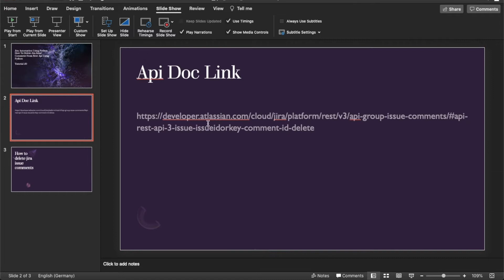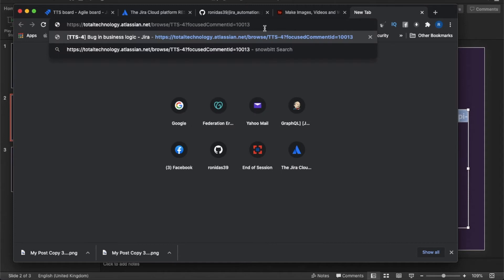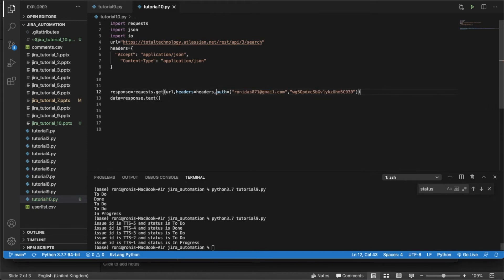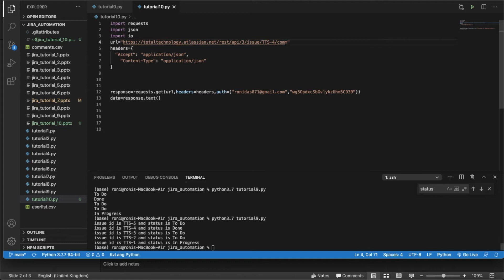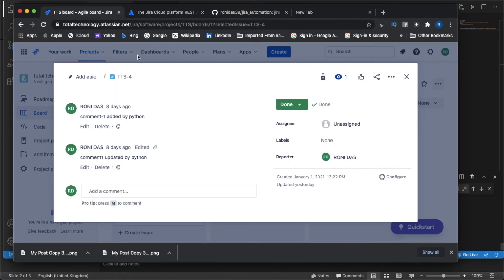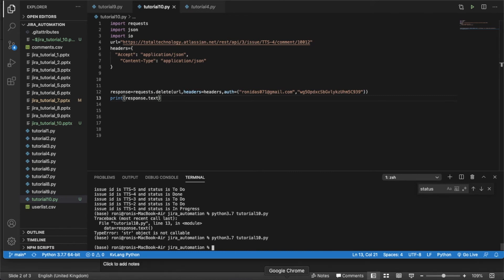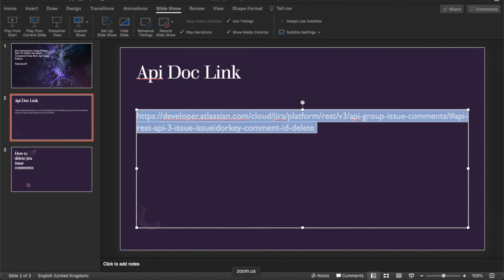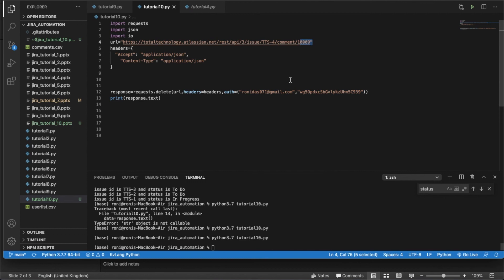Jira Automation Using Python|How To Delete Jira Issue Comment From Rest Api Using Python|Tutorial:10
jira rest api
jira api
jira automation using python
jira automation using rest api and python
jira automation python requests
jira users
get all jira users from rest api
get all jira users from python
Create Jira Users In Bulk  From Rest Api Using Python
create jira users using python
jira create users using rest api
add File Attachment To Jira Issue From Rest Api Using Python
File Attachment To Jira Issue From Rest Api Using Python
Get All Jira Issue Comments From Rest Api Using Python
Edit Comments To Jira Issue From Rest Api Using Python
get all jira issues from rest api using python
get status from all jira issues from rest api using python
How To Delete Jira Issue Comment From Rest Api Using Python